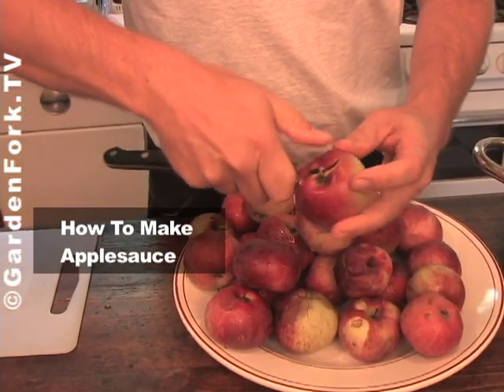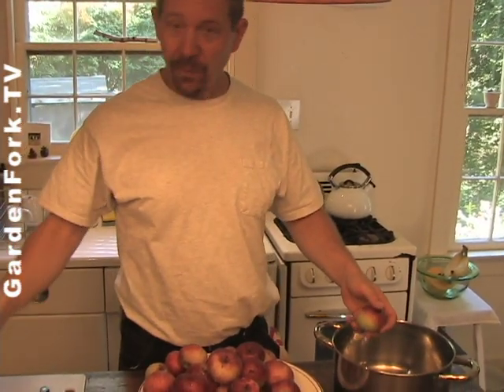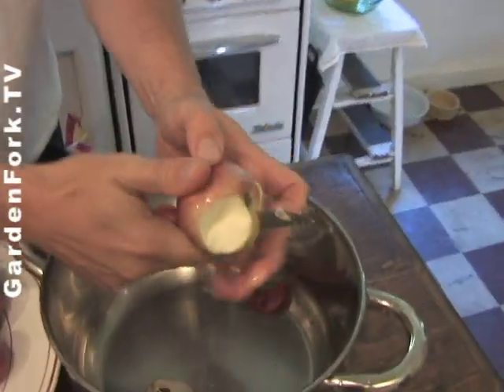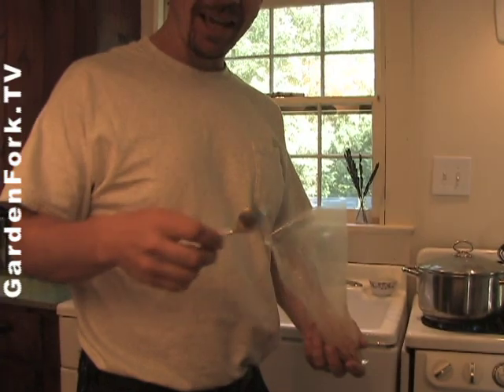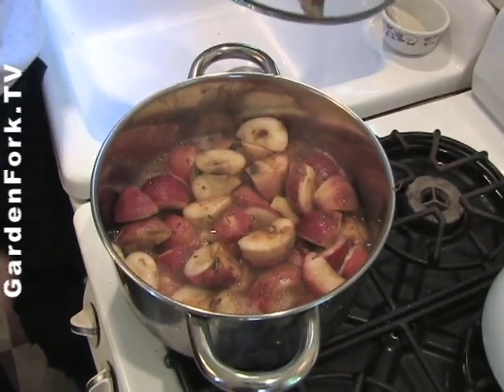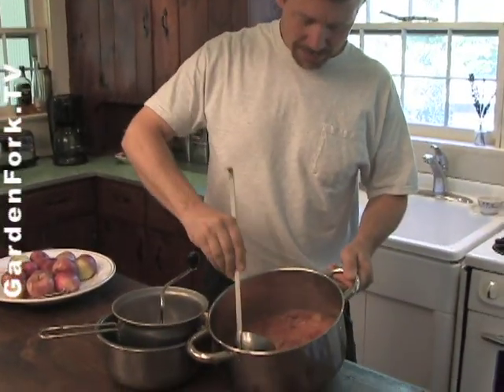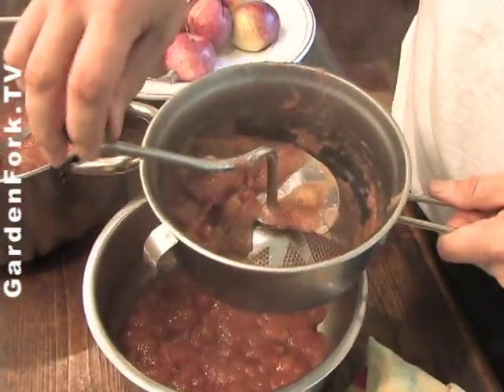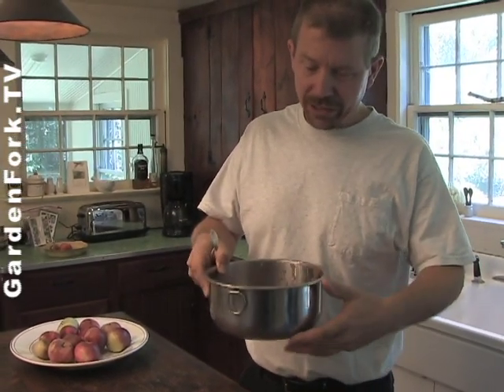Easy Applesauce Recipe - GardenFork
Watch our simple applesauce recipe video and learn how to make applesauce that tastes great! Eric shows you an easy way to make applesauce from apples in your yard or from the farmer's market.